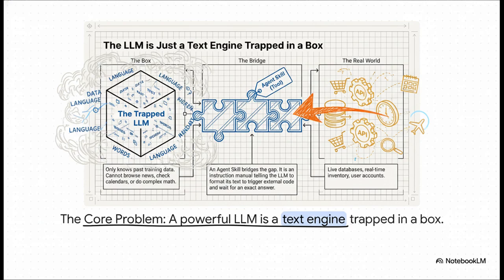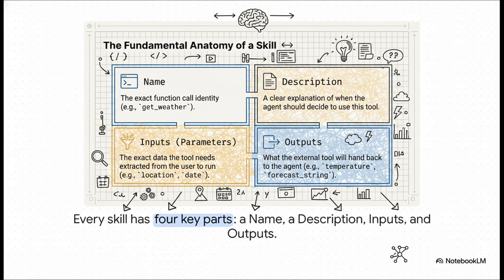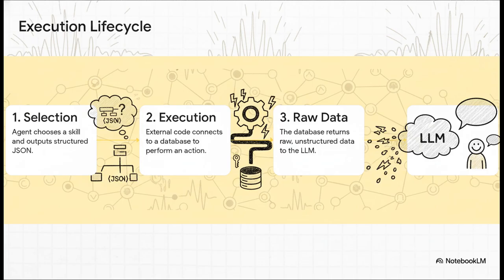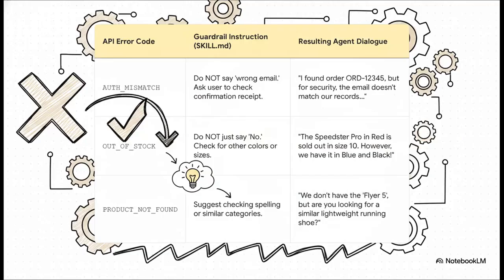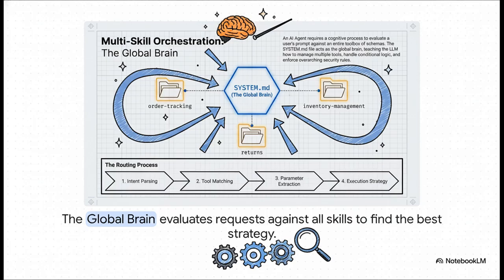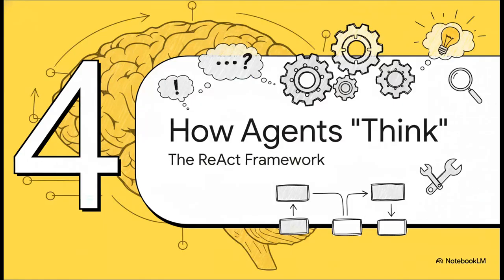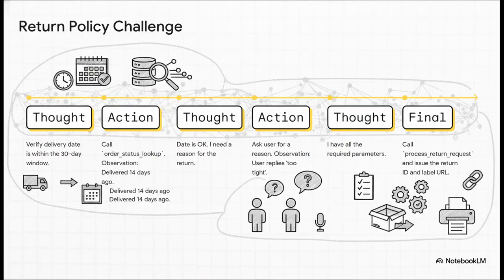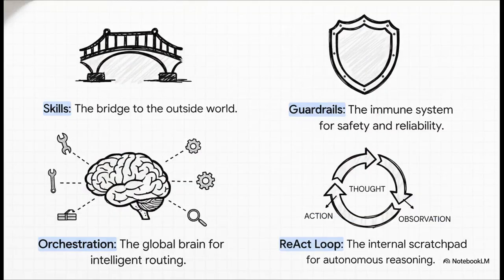How to Build AI Agents: Function Calling, Orchestration & Guardrails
Welcome to our comprehensive guide on Building Production-Ready AI Agents! 🤖 In this video, we break down the exact architectural blueprint needed to turn isolated Large Language Models (LLMs) into autonomous systems capable of executing real-world tasks. An LLM is just a text engine trapped in a box, but by giving it "Skills" (Tools), it can bridge the gap to interact with live databases and external APIs. We will walk you through the fundamental anatomy of an AI skill and the overarching system architecture needed to make it reliable.

Key topics covered in this video:
- The Dual-File Architecture: Learn how to separate strict technical syntax (SKILL.json) from contextual logic and instructional rules (SKILL.md).
- The Execution Lifecycle: Understand how an agent translates user intent into machine-readable blueprints, executes code, and generates a human-readable final answer.
- The Immune System: Discover how to build guardrails against bad inputs using regex and translate API failures into LLM context so the agent can recover gracefully.
- Multi-Skill Orchestration: See how a SYSTEM.md file acts as the "Global Brain," routing user prompts through intent parsing, tool matching, and execution strategies (Parallel vs. Sequential logic).
- The ReAct Framework: Explore how true agents reason iteratively through loops of "Thought, Action, and Observation" to solve complex, multi-step problems without human intervention.
- Preventing Hallucinations: Learn about "Pre-Flight Checks" and how injecting a step_by_step_validation parameter forces the LLM to think out loud before extracting data.

By the end of this video, you will understand the Master Blueprint for creating a tightly woven cyber-physical system powered by an autonomous reasoning flywheel.